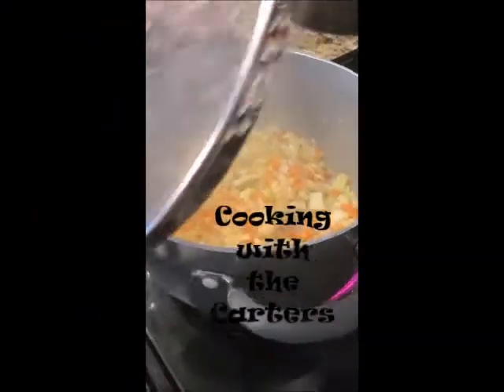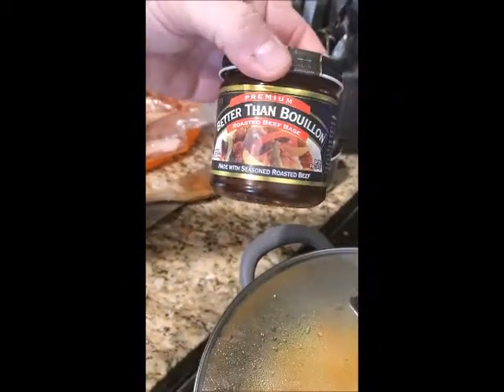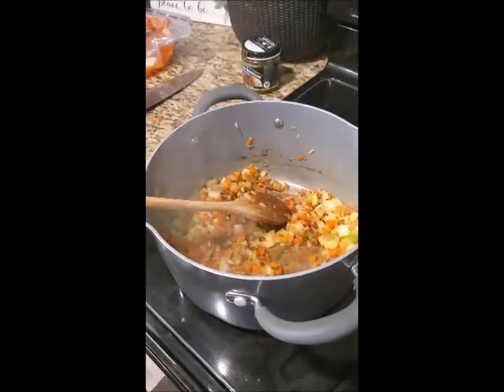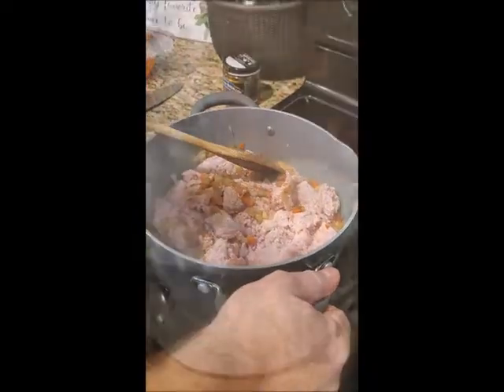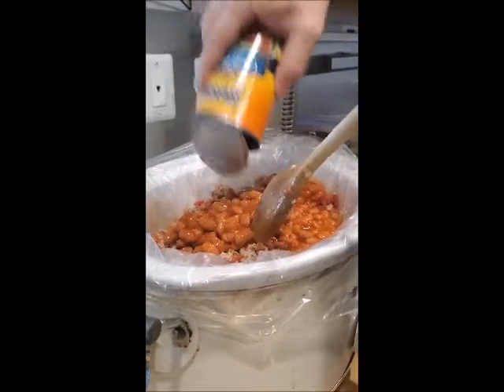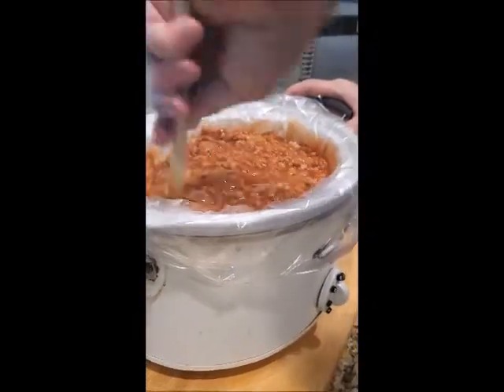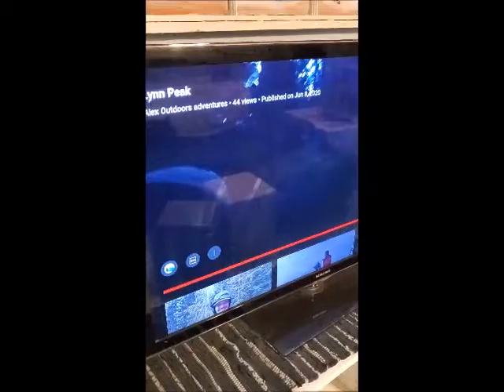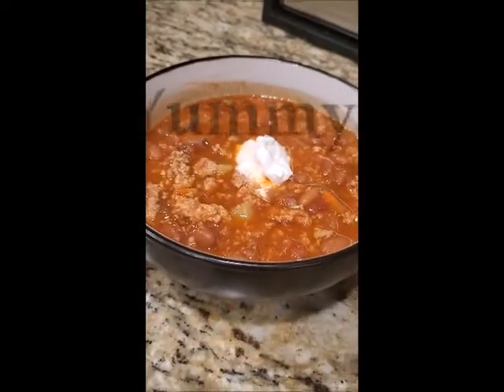Massively Delicious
Turkey Chili with beans